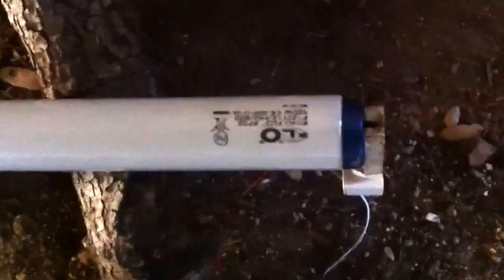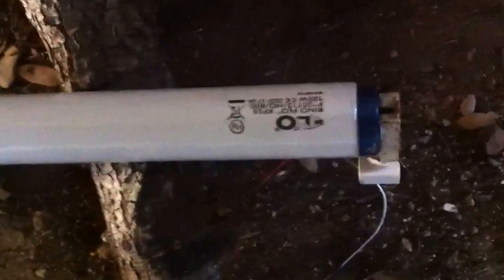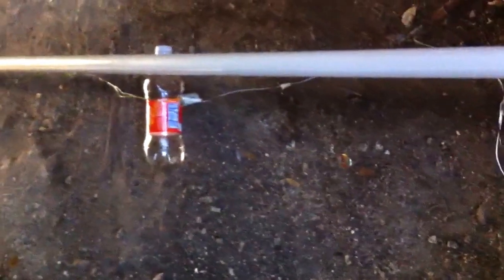8 foot 125 watt preheat tube in usa